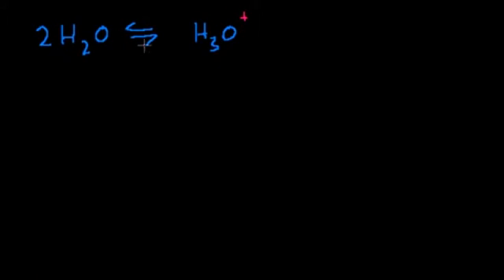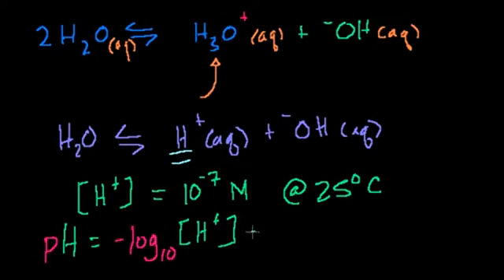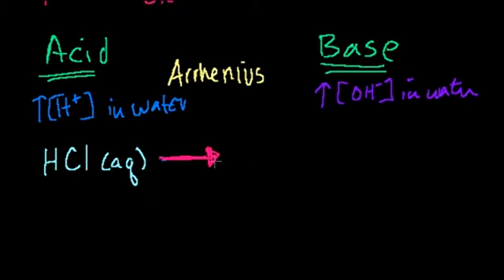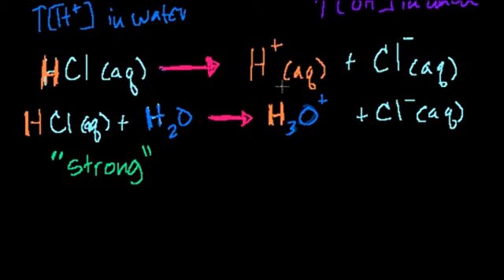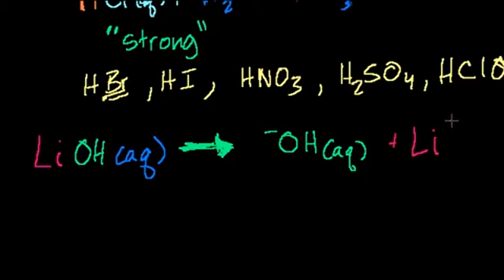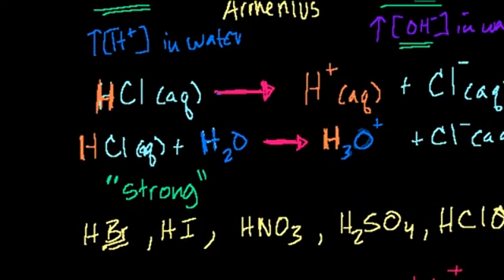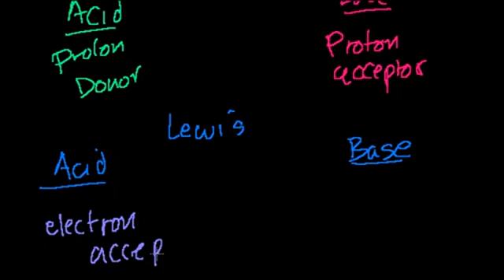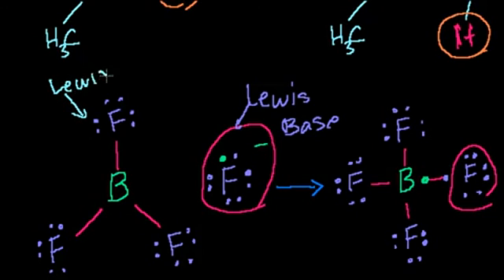FunLearner Form 1 Chemistry 3 Acid Base Introduction